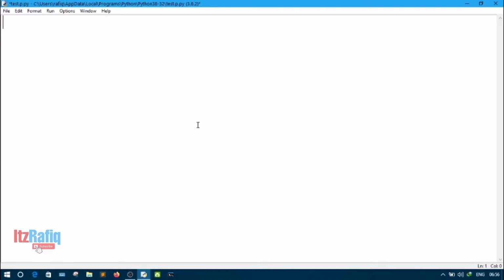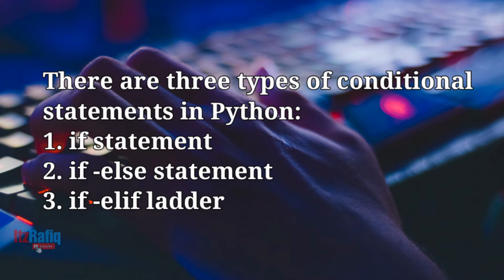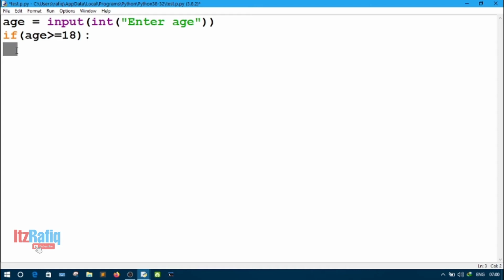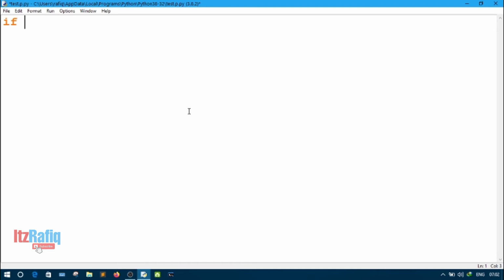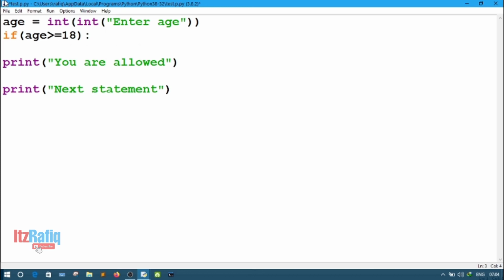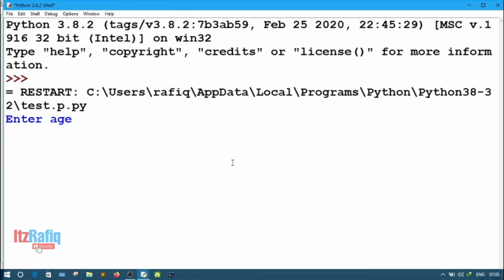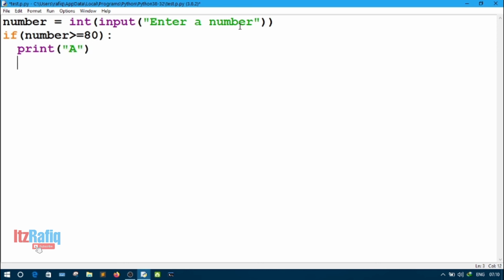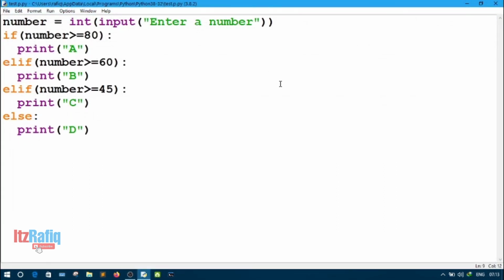Conditional construct in Python - Class 8 Computer Science